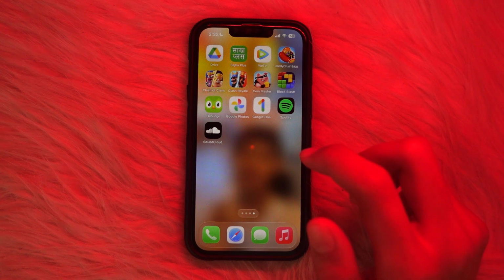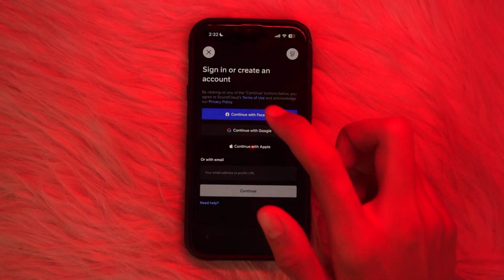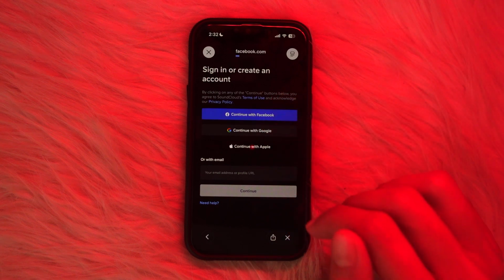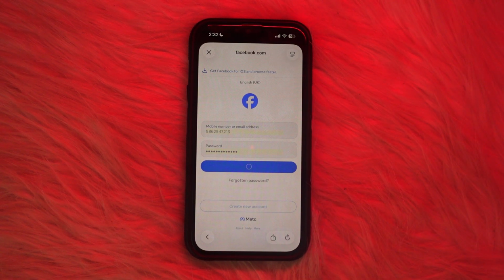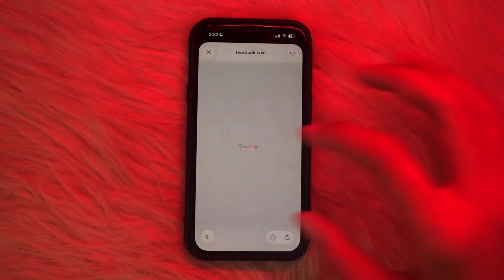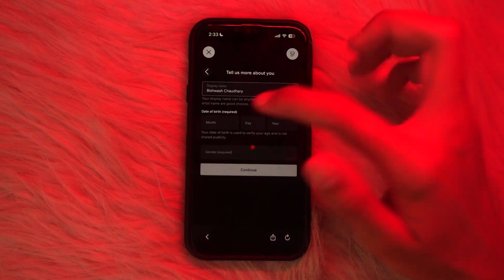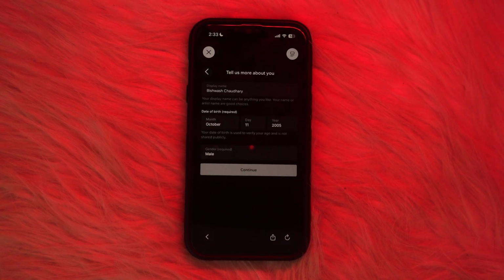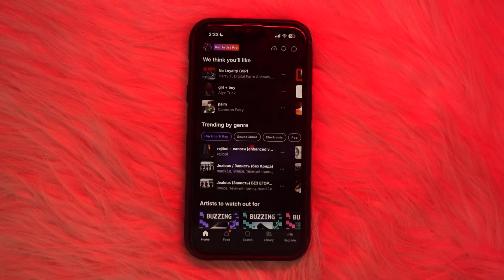How to Sign Up into SoundCloud | Create Account & Setup Guide (2026)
In this video, you’ll learn how to sign up for SoundCloud step by step on your smartphone or computer. SoundCloud is a popular platform where you can discover music, upload tracks, follow artists, and build your own music profile.

If you are confused about how to create an account, verify your details, or complete the registration process, this guide will walk you through everything in a simple way. You’ll also learn how to set up your profile, choose your username, and start listening or uploading music after signup without any issues.

By the end of this tutorial, you’ll have a SoundCloud account ready to use for music streaming and sharing.

soundcloud signup guide 2026, how to sign up into soundcloud, soundcloud account creation tutorial, soundcloud registration process, soundcloud login and signup help, create soundcloud account step by step, soundcloud not signing up fix, soundcloud beginner guide, music app signup tutorial, soundcloud profile setup issue, soundcloud troubleshooting signup